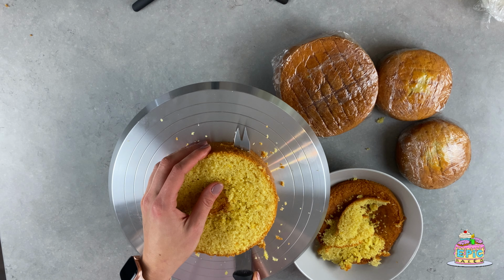Ghostbusters Slimer Cake - Green Slime 9 Tier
Check out this Epic video of Slimer for Ghostbusters transformed into a 9 tier lemon curd cake (Green slime curd)